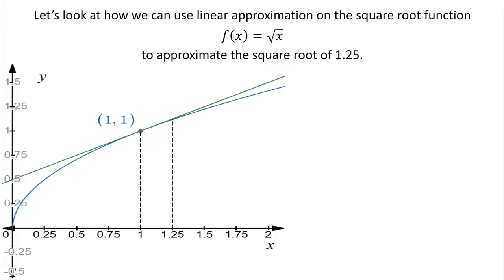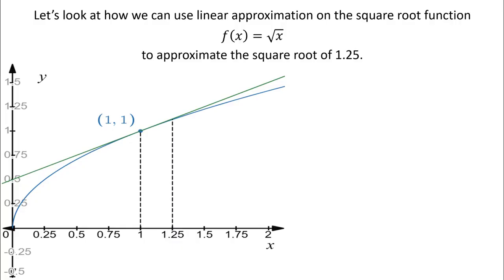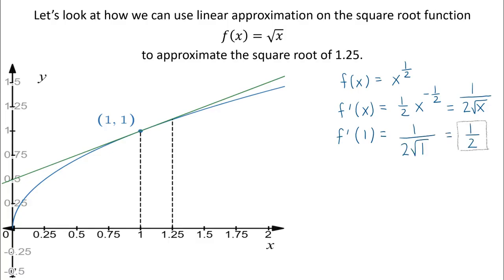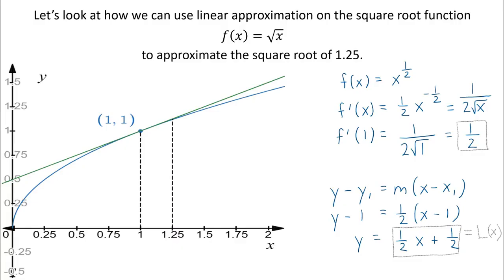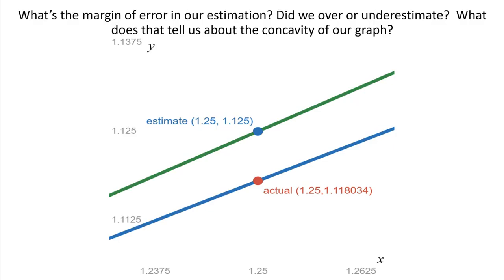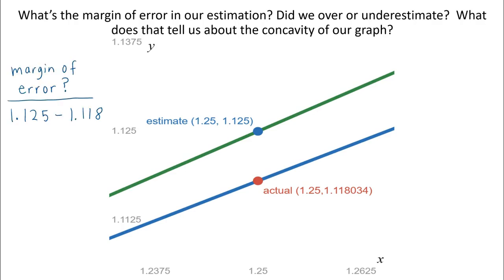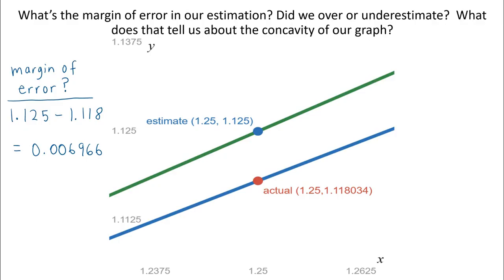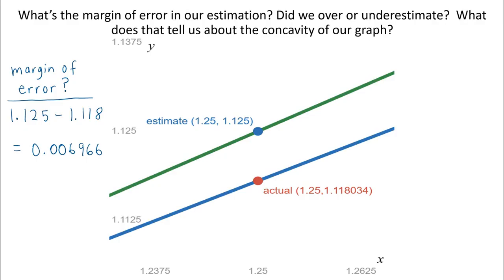Estimate a Square Root Using Linear Approximation